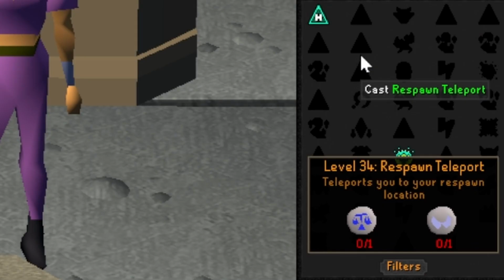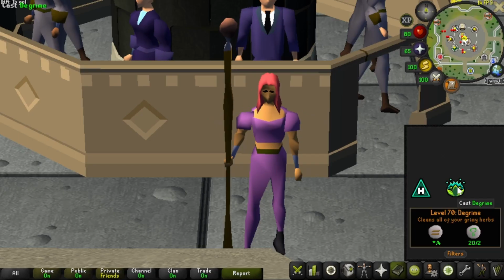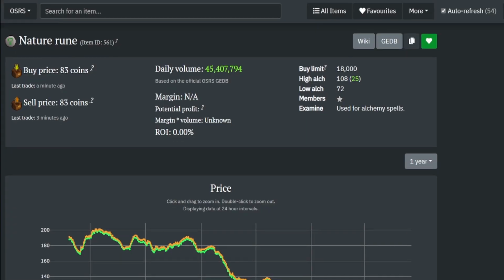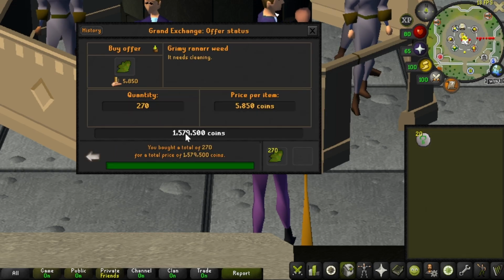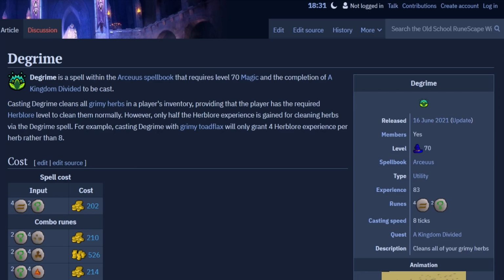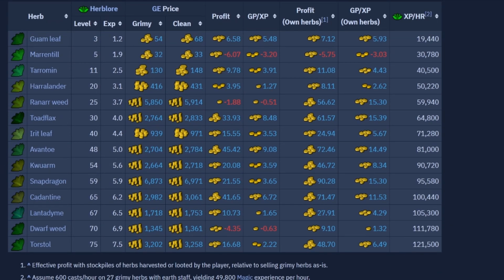Degrime: How to Get it & is it Worth for Herblore?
If you've ever wanted a really fast way to clean your grimy herbs then you have to get Degrime spell in the Arceuus Spellbook. No more giving yourself carpal tunnel by spam clicking for hours on end when you have THIS spell in your back pocket!